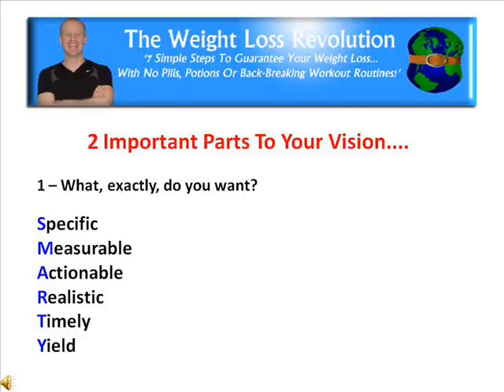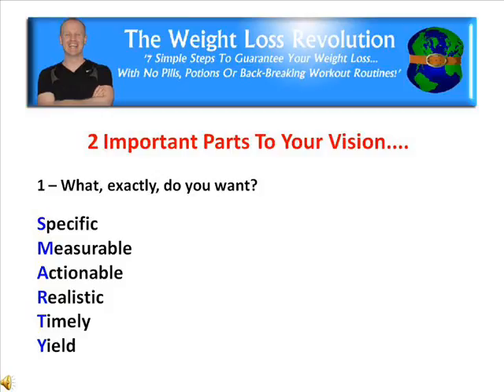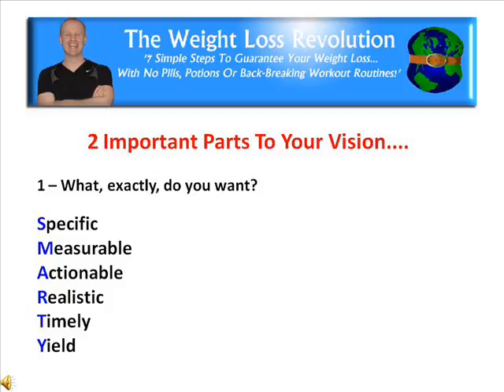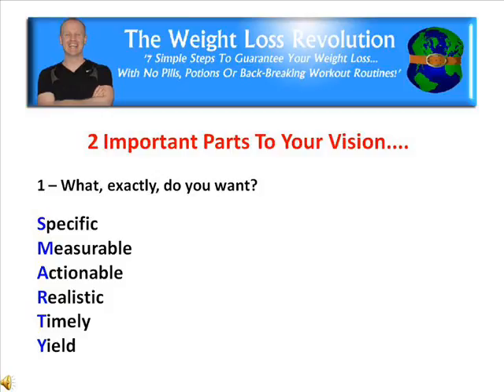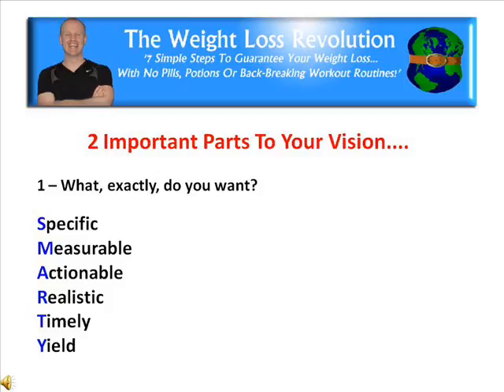Step 1 3